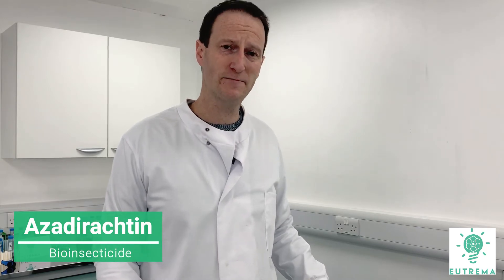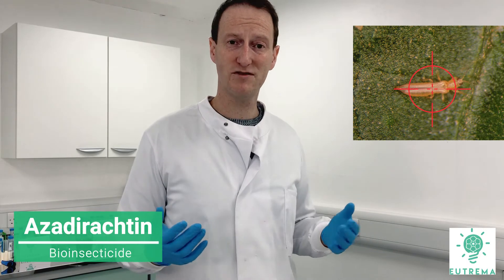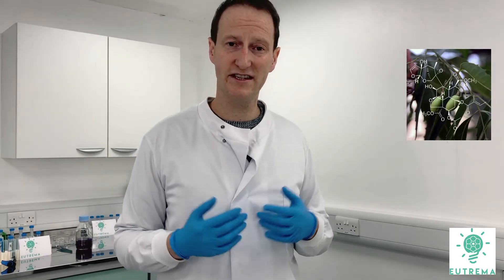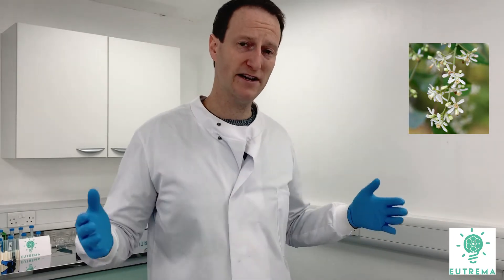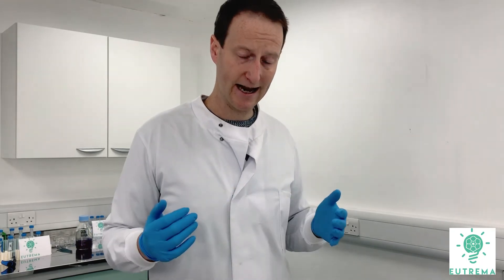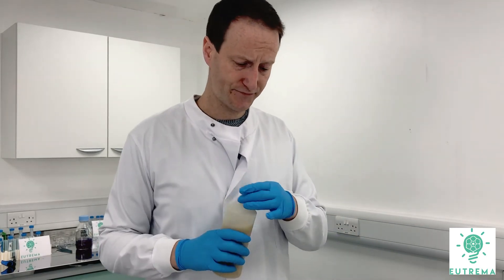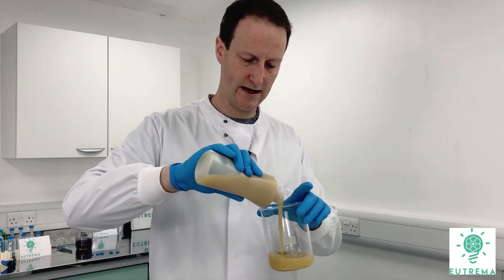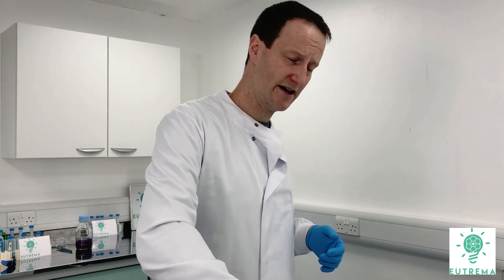Controlling thrips on field crops using Azadirachtin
Azadirachtin is a useful insecticide as it has low mammalian toxicity, is readily biodegradable, is a natural extract, has a long-history of safe use, plus it works primarily as an anti-feedant, rather than as a biocide.
Azadirachtin can be used in both conventional and organic farming